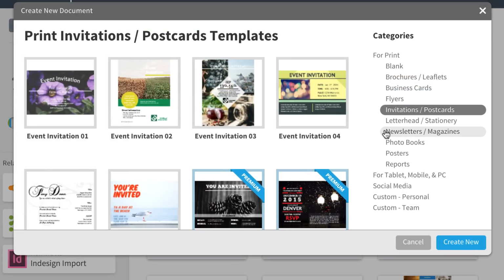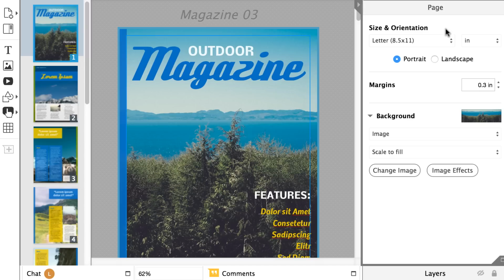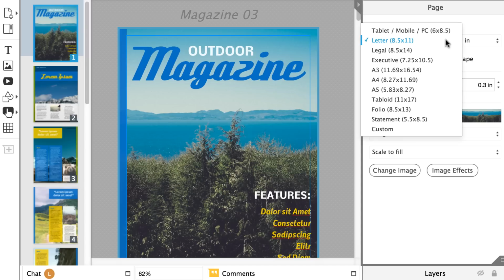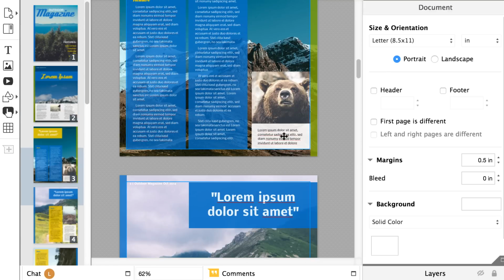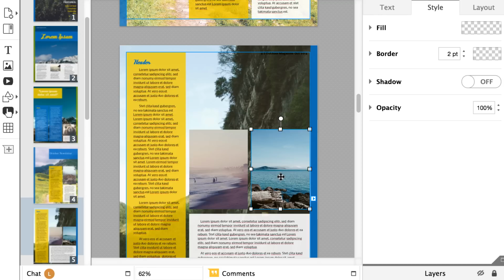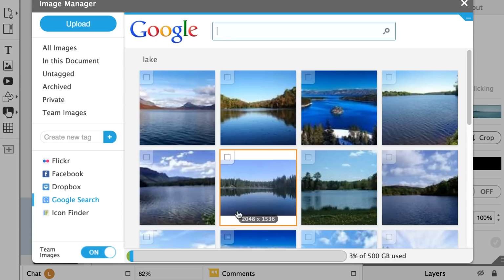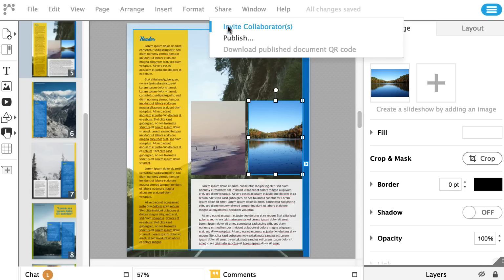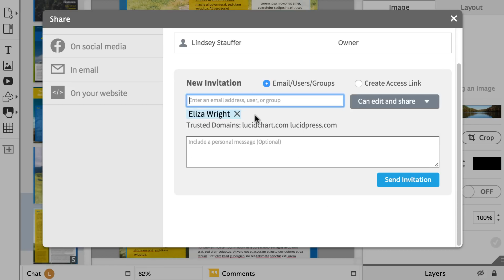Getting started with Lucidpress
New to Lucidpress? Enjoy this quick overview of the basics so you can start your new document without feeling completely in the dark. See exactly how our drag-and-drop, cloud-based solution can help you create better content faster.

Lucidpress is an easy-to-use design + brand management platform that empowers anyone and everyone to create beautiful content. Start creating your own content for your personal or business projects today